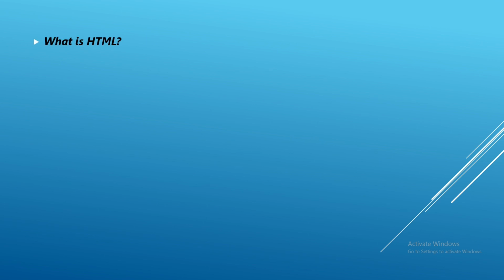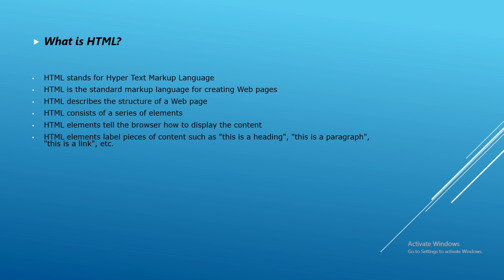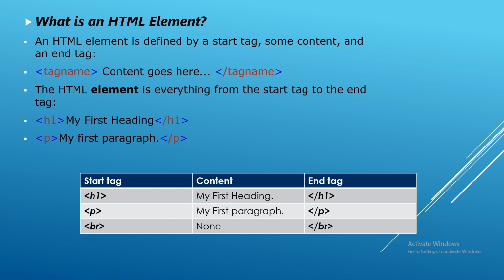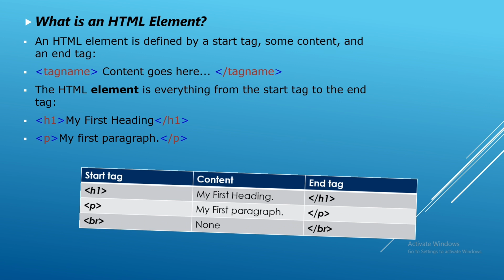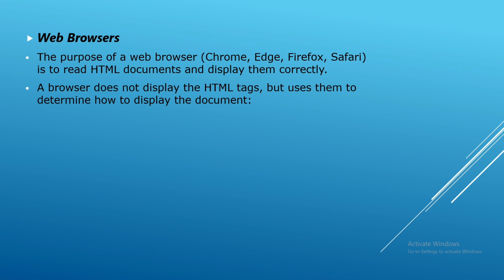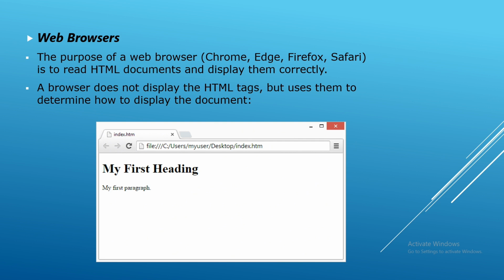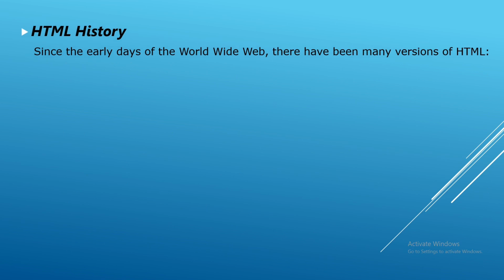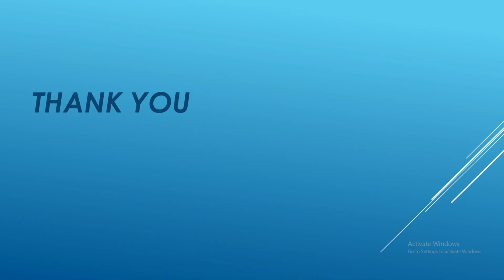Getting started in HTML part 1 for beginners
Short explanations for HTML

 1. HTML stands for Hyper Text Markup Language
 2. HTML is the structure of the website.
 3. HTML is a standard markup language for creating webpages.

Then I will grant access to join my organization.